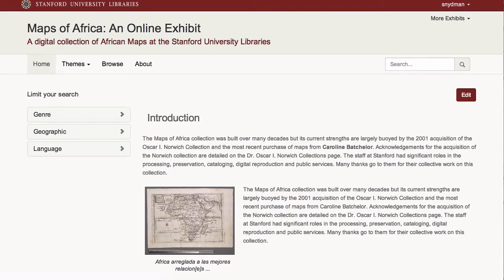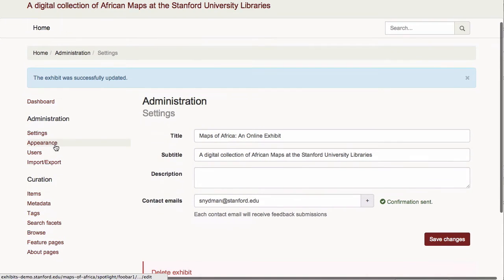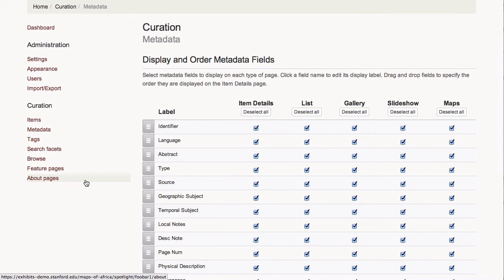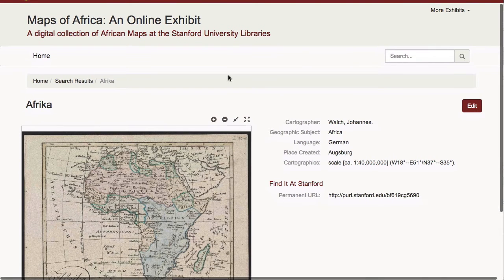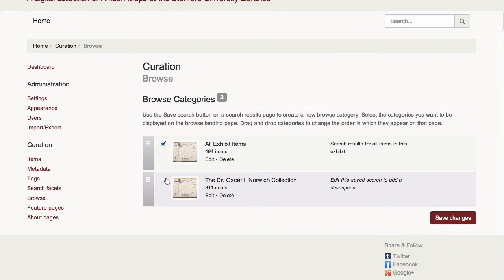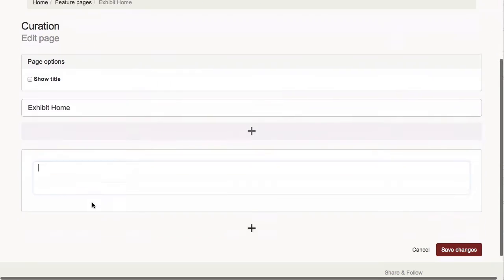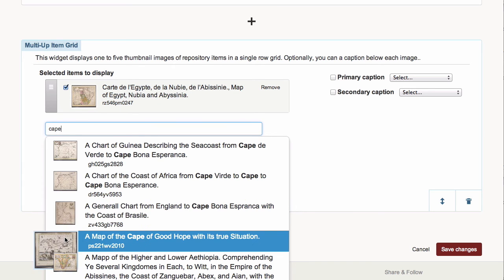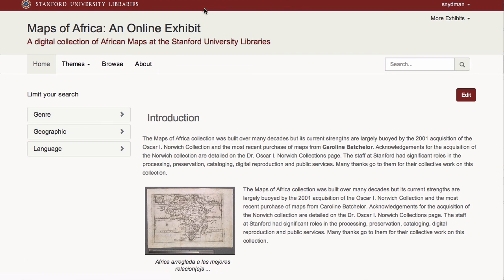How to create a new exhibit with Spotlight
This video is brief demonstration of how to build a customized exhibit featuring digital library images using Spotlight.

Spotlight is plugin of Blacklight, a popular open source solution for building library discovery environments.  Spotlight enables librarians, faculty and others to build customized online exhibits using a self-service, forms-based user interface.  Spotlight was designed and built by software engineers at the Stanford University Libraries.